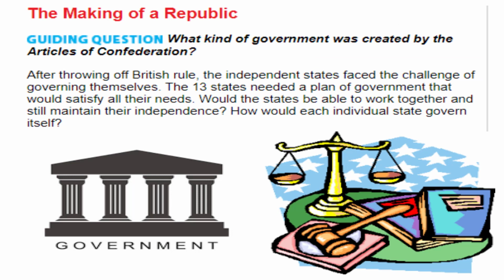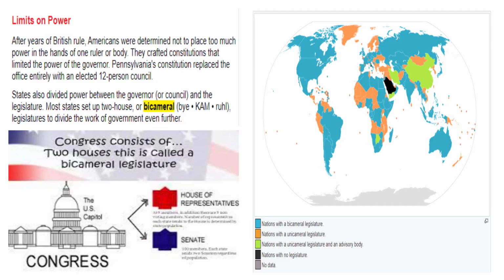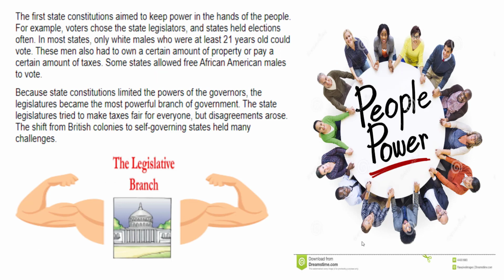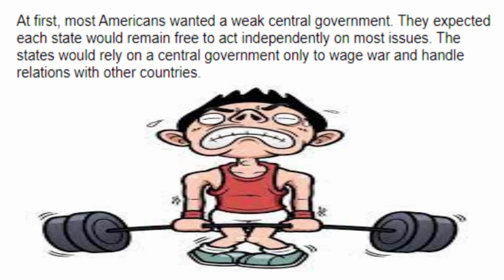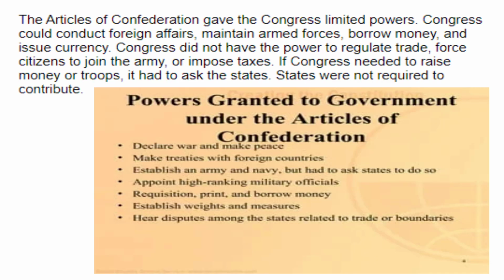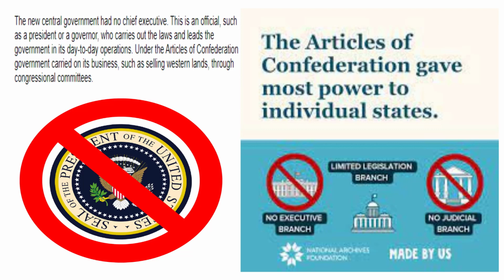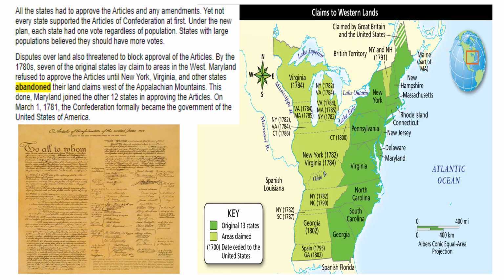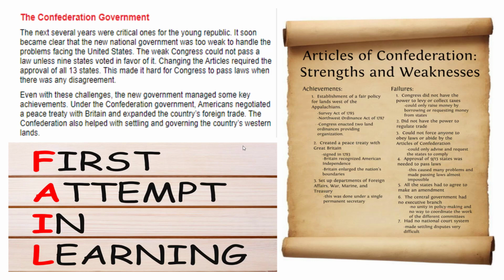V-7.1A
In this video, we will discuss the first constitution created by the new American government: the Articles of Confederation.